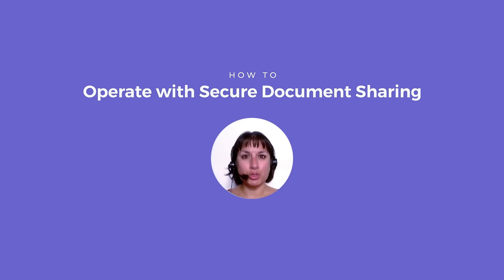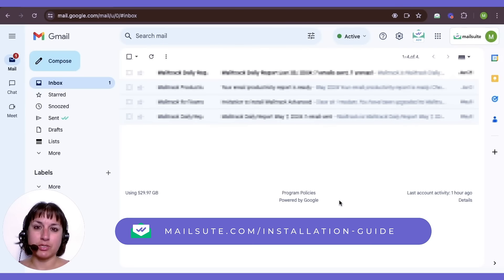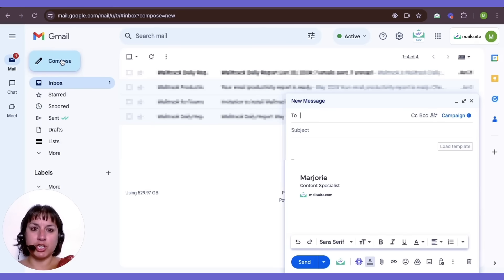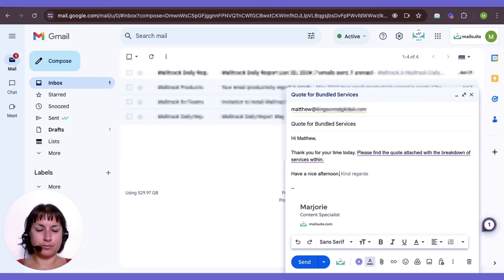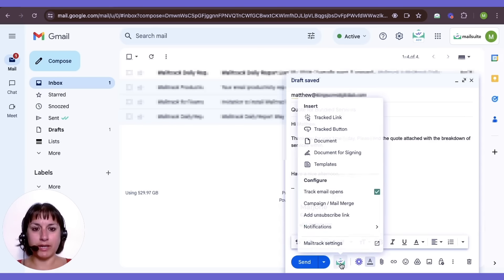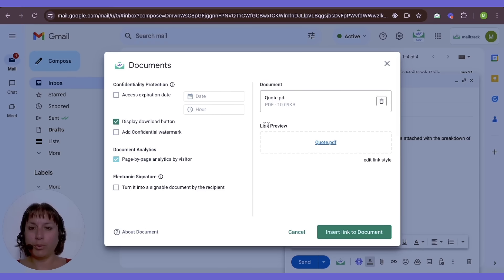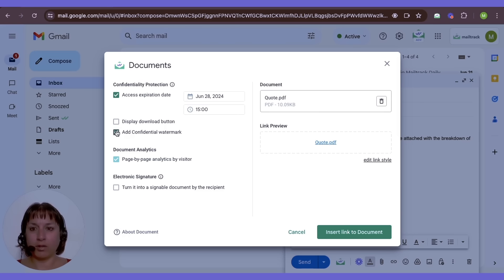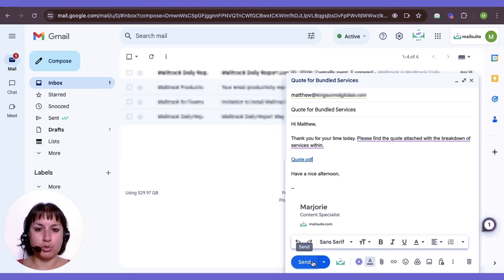Send Documents Securely in Gmail with Mailsuite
Download Mailsuite for Gmail today to send sensitive documents securely in Gmail.

Secure your document sharing with Mailsuite in Gmail, and benefit from:
- Ability to control access and limit downloading.
- Add confidential watermarks, all easily set upon inserting your document.
- Send emails with secure file sharing links, ensuring controlled access to your documents.

Upon composing your email message and inserting your document using Mailsuite, with just a couple of clicks you can:
- Set an access expiration date for your document.
- Choose to not include a document download button.
- Add the confidential watermark.

This feature is only available with Mailsuite Advanced.